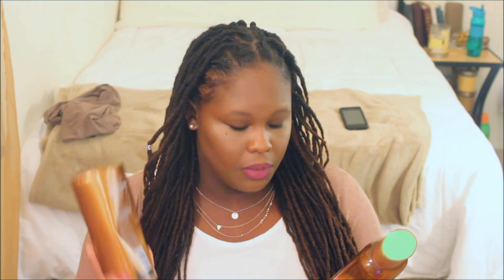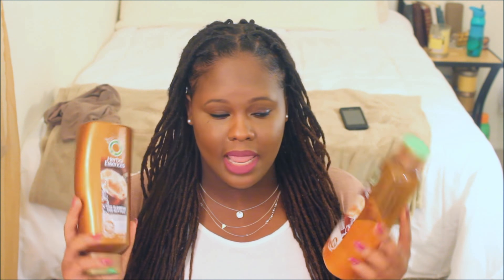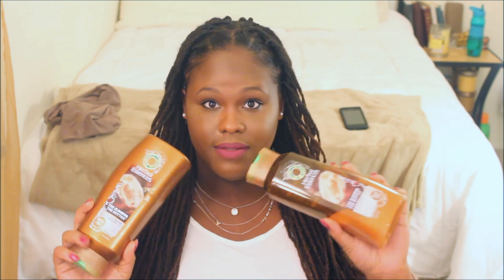Locs/Dreadlock Hair Care | Good Hair Products For Locs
M E T O B E W H O | Watch in HD for Best Quality

Have any hair questions leave them in the comment section!

Products Mentioned:
-Will Fill In (Finding Links)

What I'm Wearing:
Lips: MAC Nightmoth Liner & NYX Soft Matte Lip Cream in Prague
Necklace: Target
Sweater: Ross
Top: H&M

Music| 942 Miles by Broke For Free